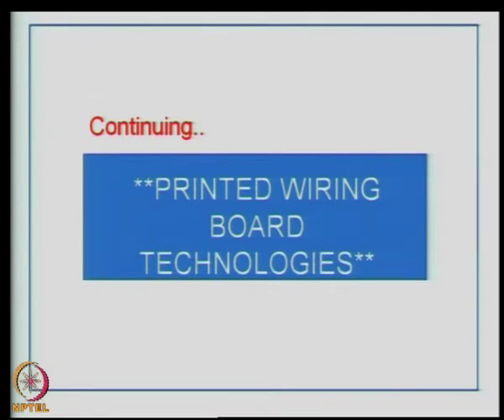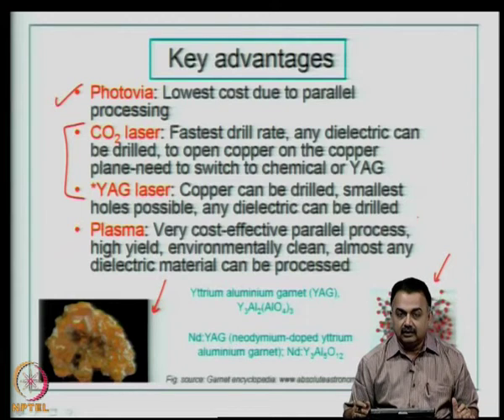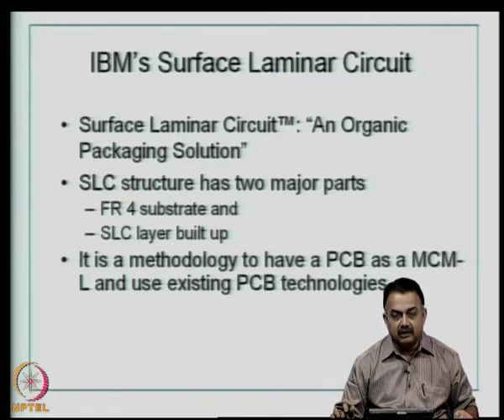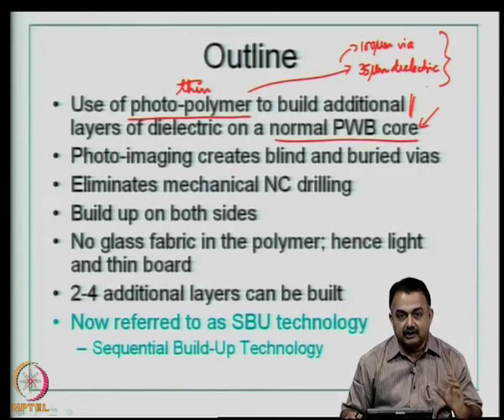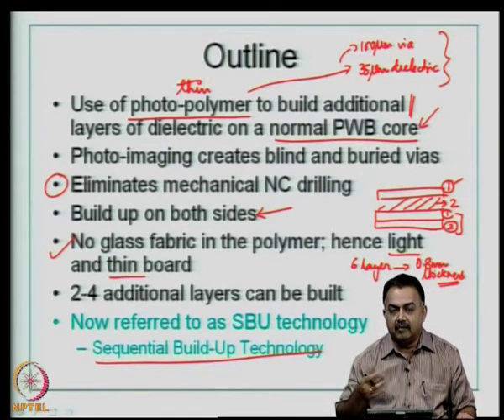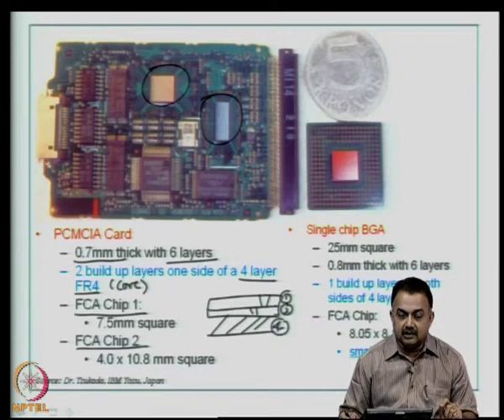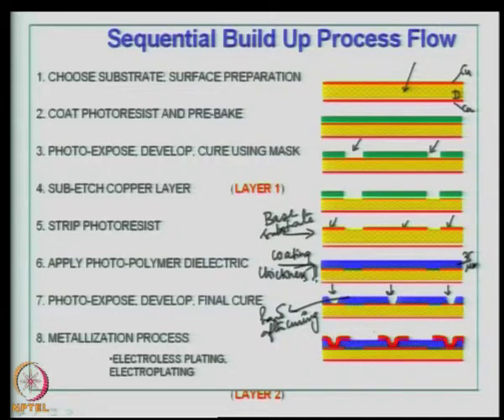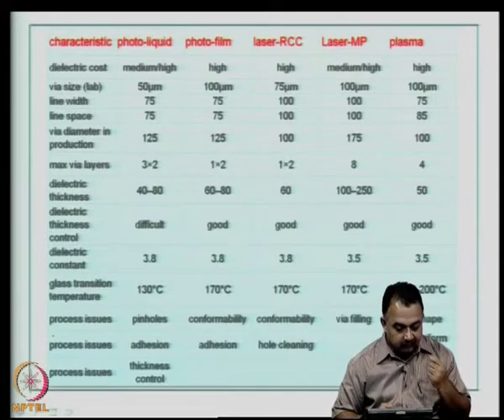Mod-06 Lec-30 Microvia technology and Sequential build-up technology process flow for high-density